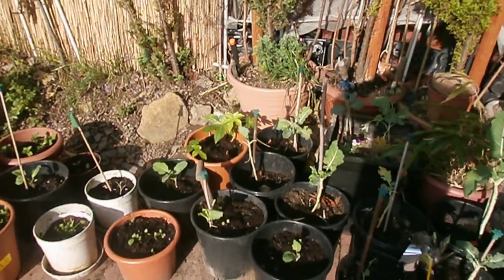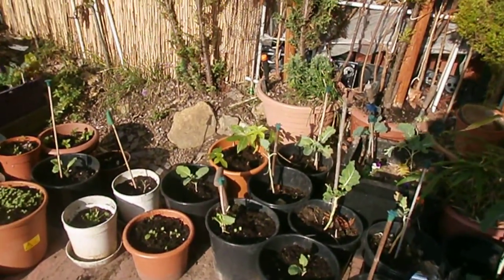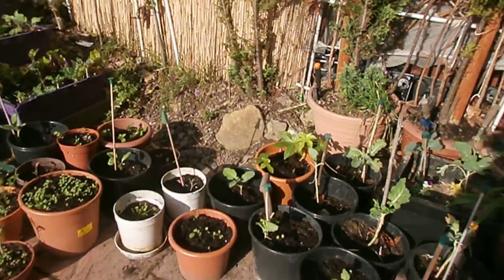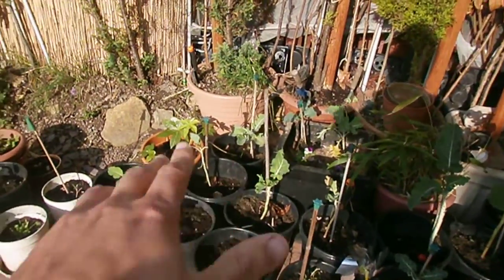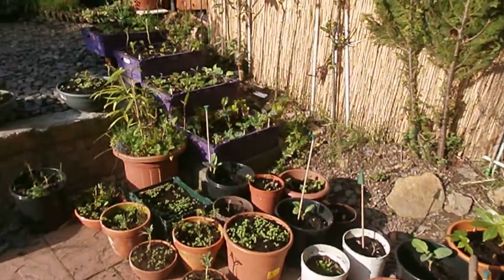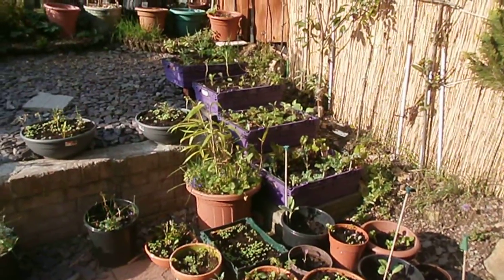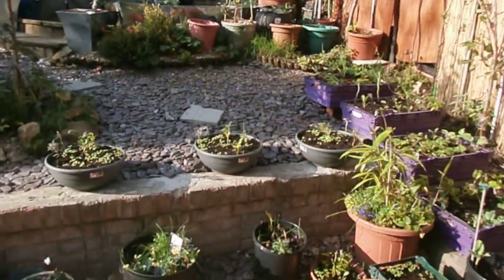Leave your winter crops to grow and get eating the last of your herbs and summer crops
If you have a good storage of food in the fridge and pantry all you need to do is make sure your winter crops grow, like kales and spring onions, eat chives instead of spring onions as onions will survive through the harshness winter, onions are the hardiest of all veg.